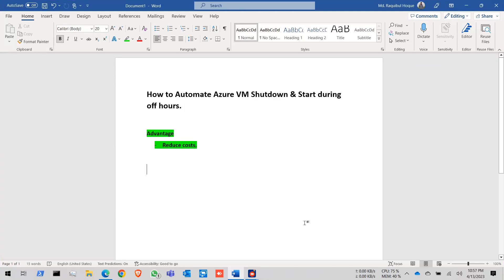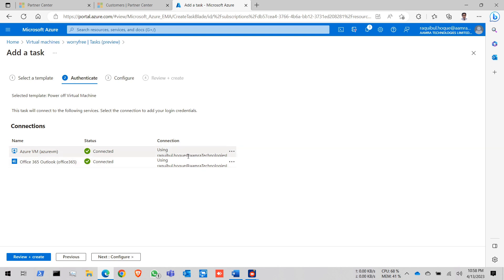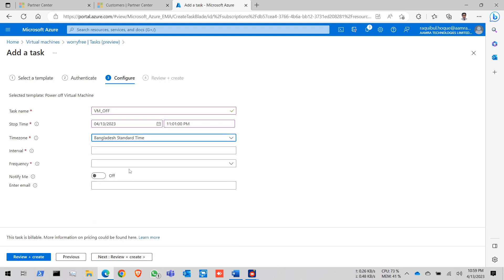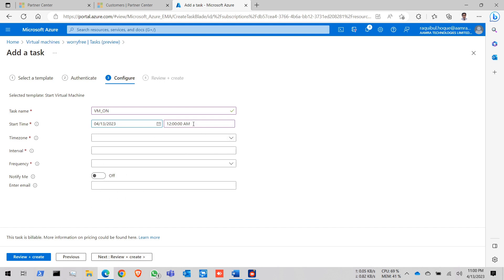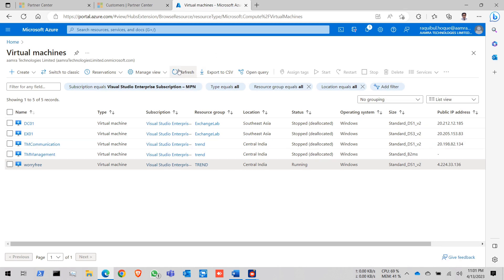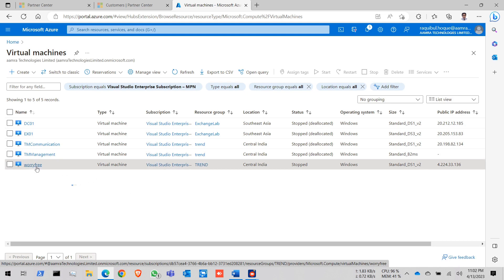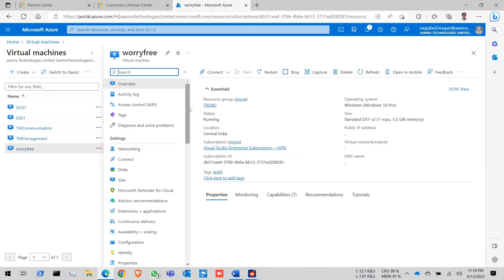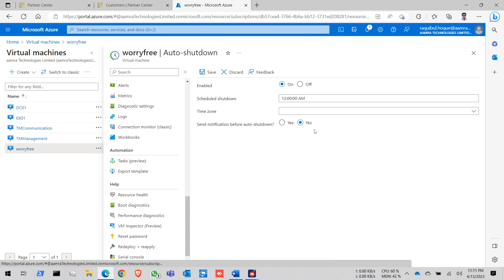How to Automate Azure VM Shutdown & Start during off hours to reduce costs |VM Auto Start OFF| 2023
This tutorial will show you how you can automate your Azure VM stop & start on off hours so that you can save your Azure costs.